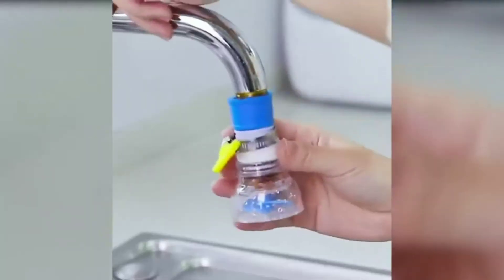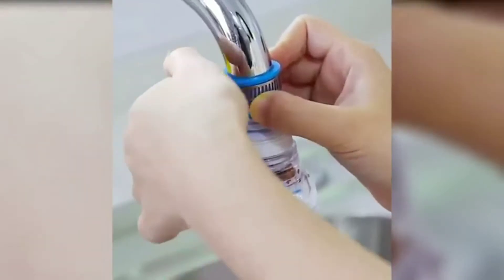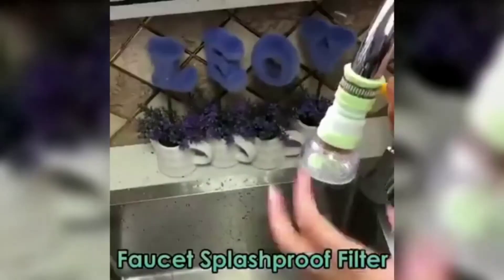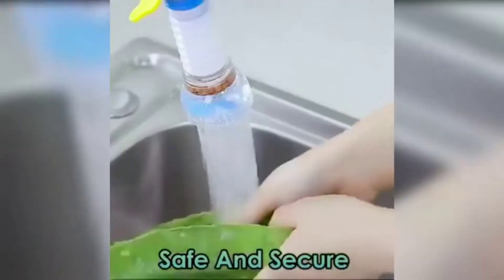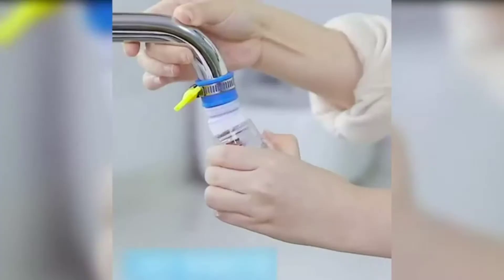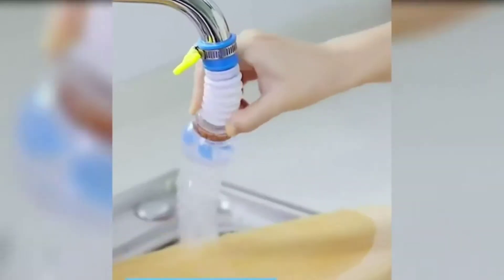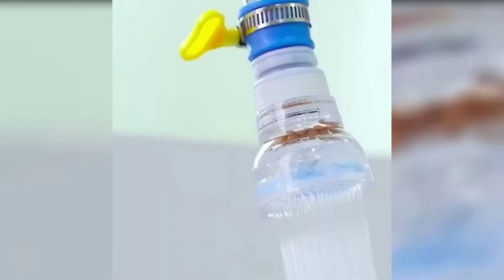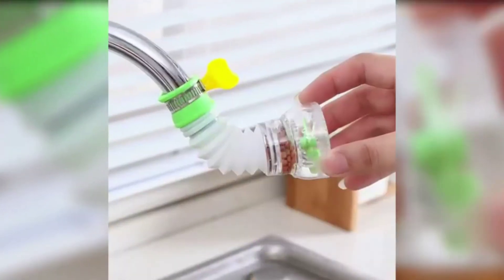ADJUSTABLE TAP FOR KITCHEN SINK